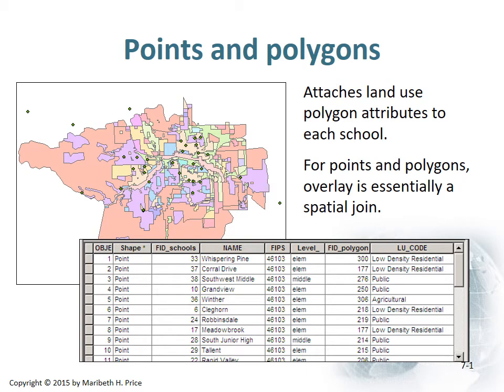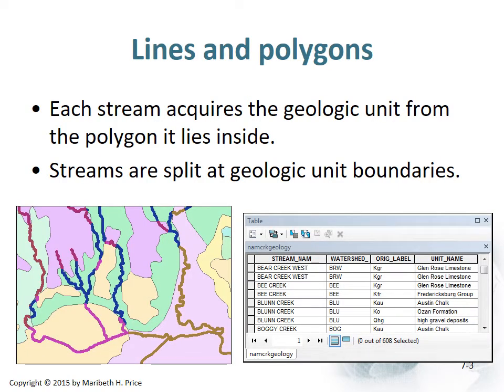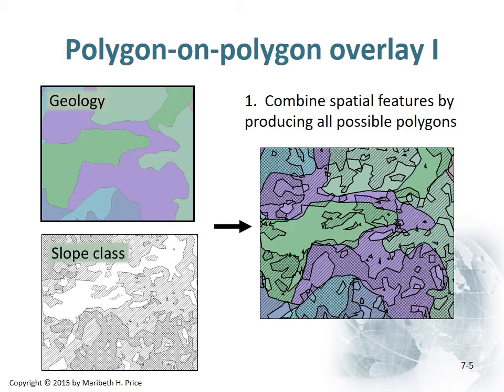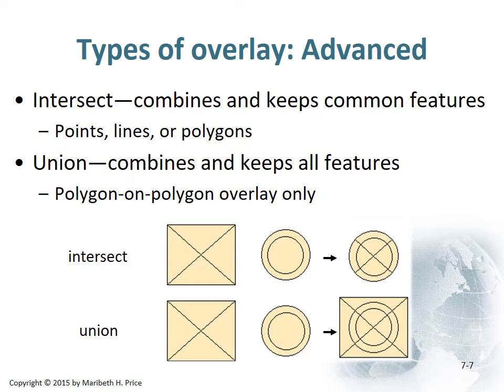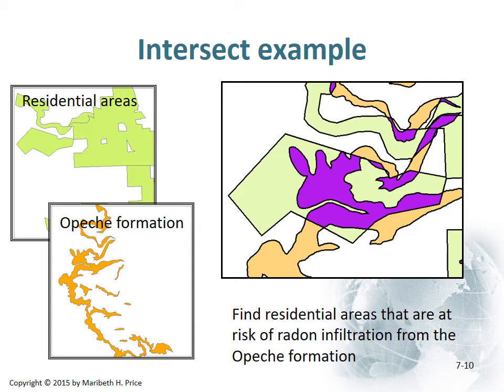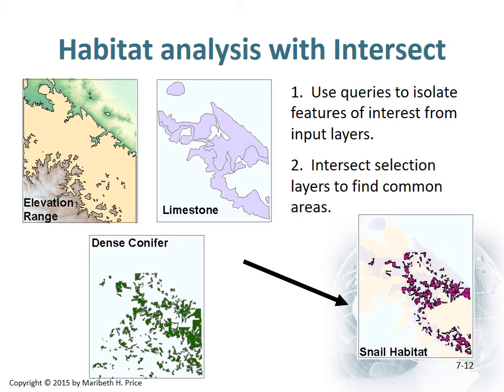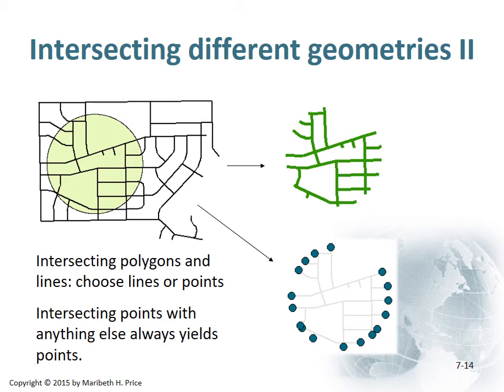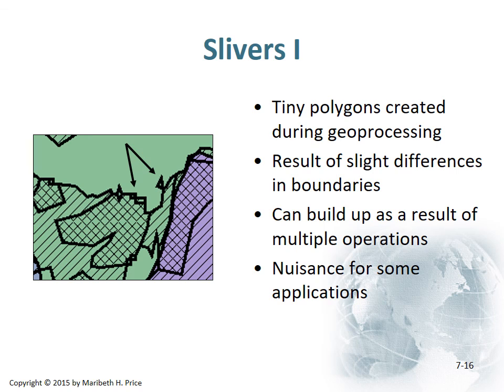Topic 07 Vector Analysis 04